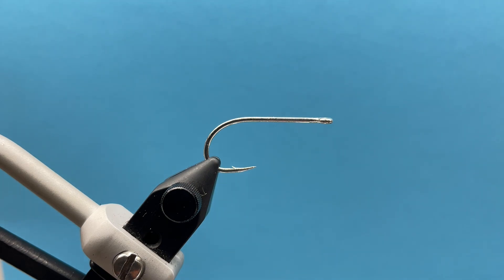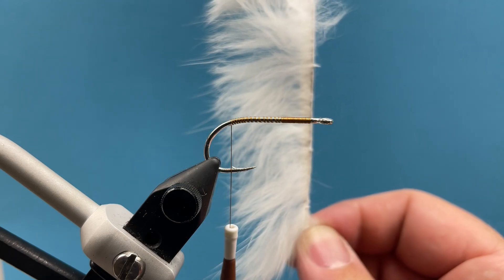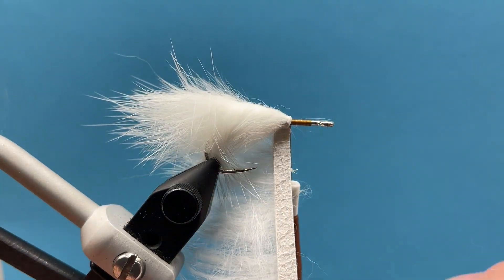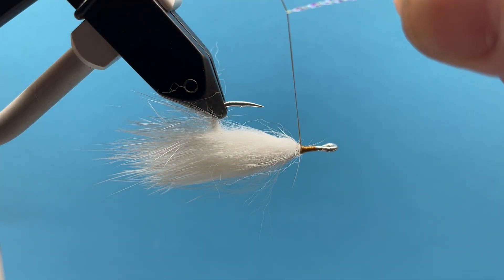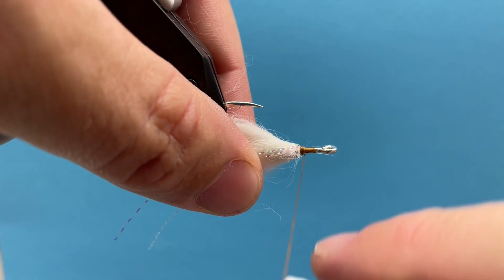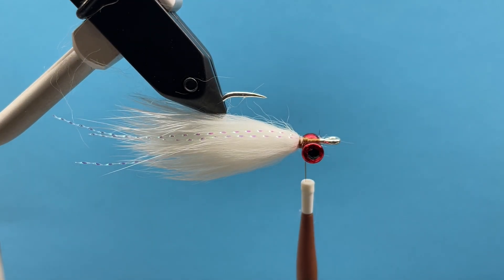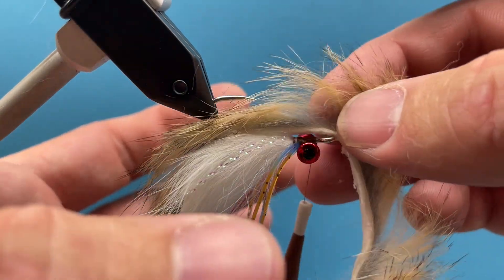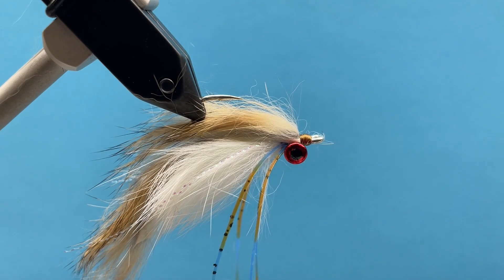BunnyStrip Minnow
An effective and super fun fly to fish and tie. Great application for multiple species if stripping a streamer is your thing.

Materials:
Thread- UTC 140
Eyes: 4.8mm barbell eyes
Hook: Mustad CS70 size 2
Belly: Cross cut rabbit
Back/tail: Zonker strip
Krystal Flash
Silicone legs

Optional: Super glue for under body and eyes, along with UV glue for head